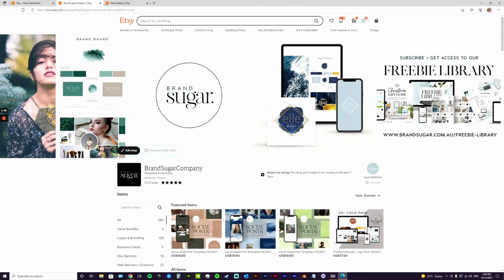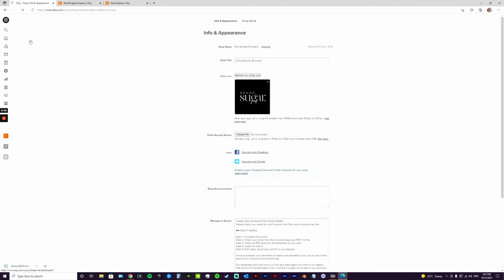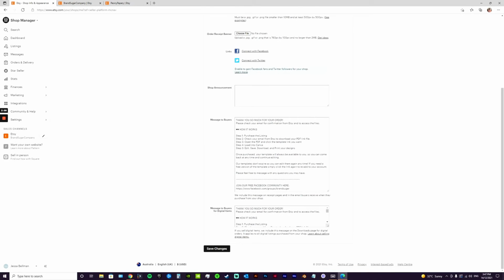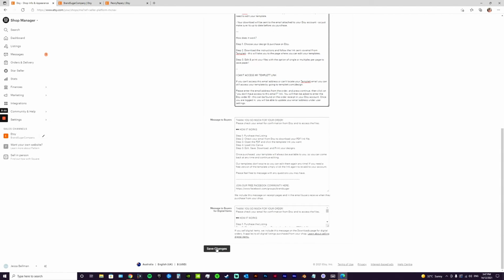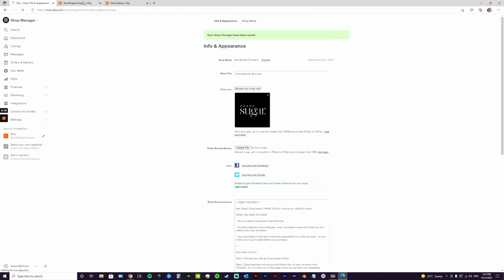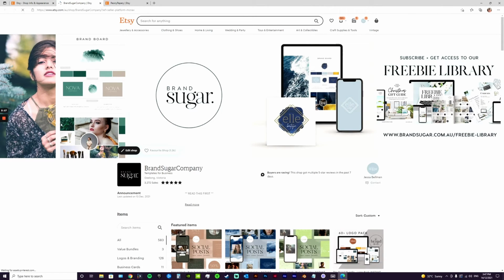Change your Etsy store announcement | Learn etsy, etsy tips & tricks, sell on etsy, tutorial tips